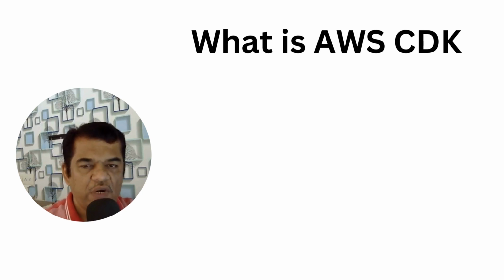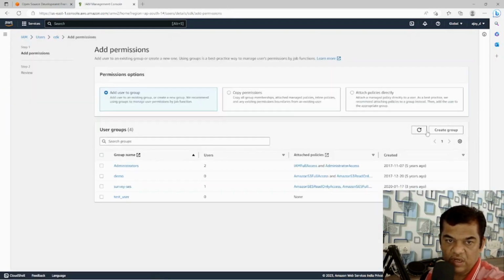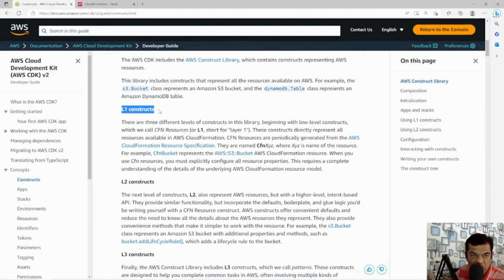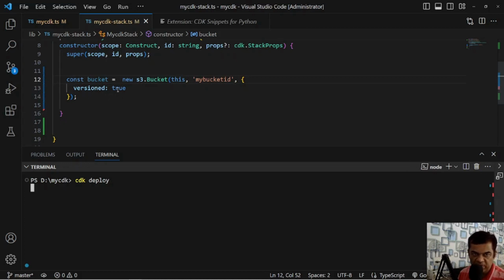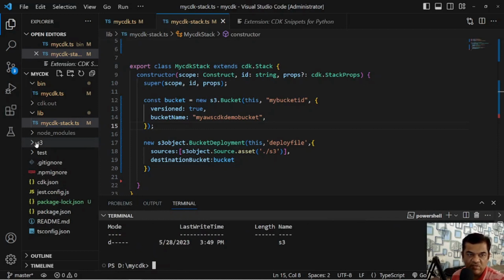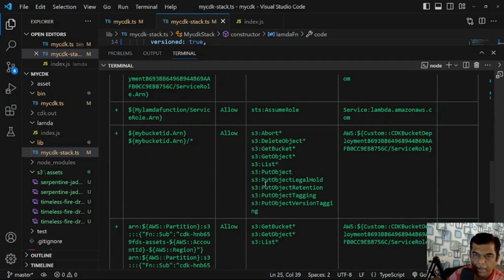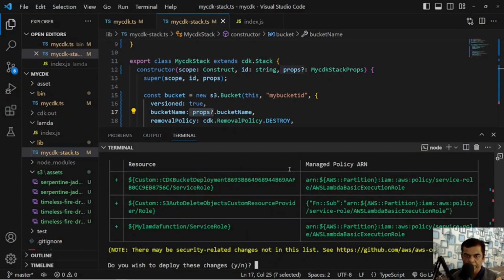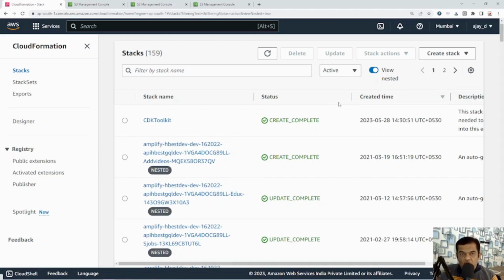cdk - crash course | aws cdk using typescript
Are you looking to learn AWS CDK quickly and efficiently? Look no further! In this comprehensive crash course, we dive into the AWS Cloud Development Kit (CDK) and explore its powerful features for infrastructure provisioning on AWS. Whether you're a beginner or an experienced developer, this video is designed to provide you with a solid foundation in using CDK to build and manage your AWS resources.

In this tutorial, we cover the fundamentals of CDK, including its three levels of constructs: L1, L2, and L3. We walk you through hands-on examples and real-world scenarios, demonstrating how to create infrastructure resources such as  S3 buckets, Lambda functions, and more using TypeScript. You'll learn how to leverage the simplicity and flexibility of CDK to provision and manage AWS resources efficiently.